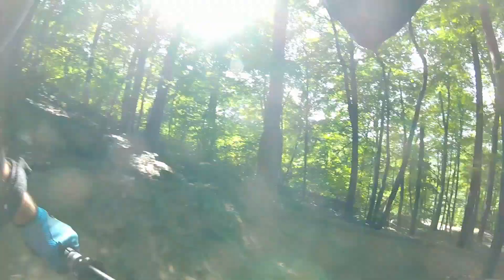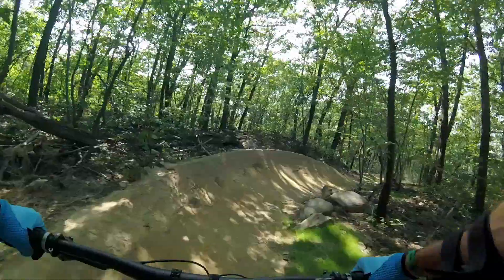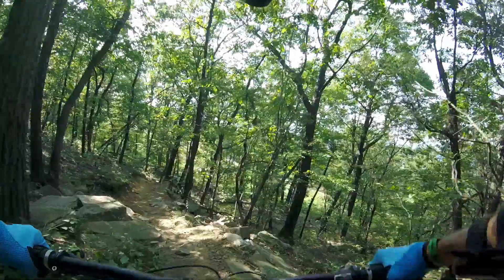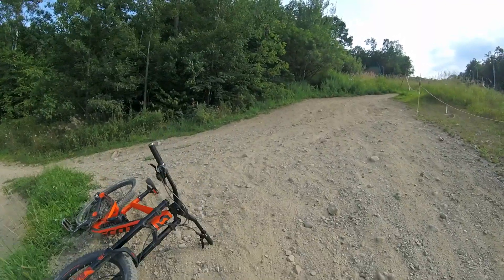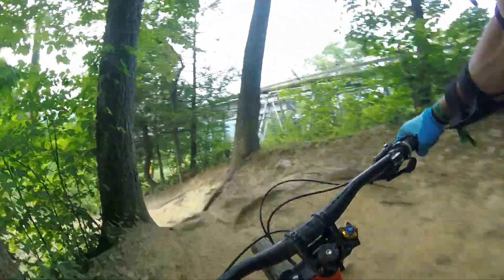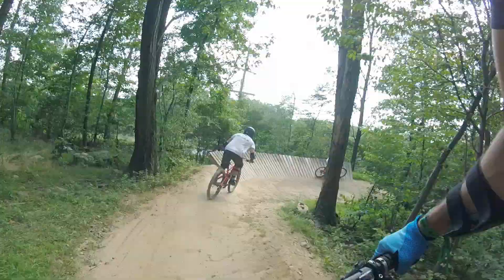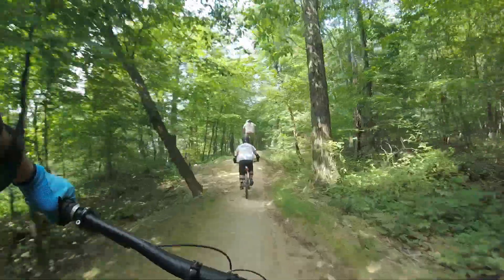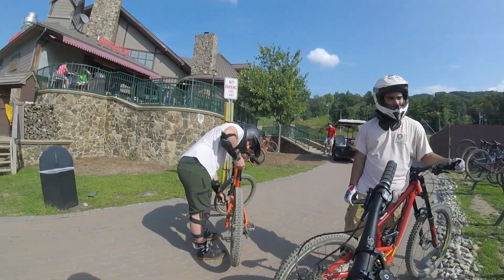Mountain Creek Bike Park Review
Me and the boys from Brands Cycle & Fitness travel to Mountain Creek Bike Park for our first time downhilling. This video includes the experiences and overall thoughts on our day at the park.